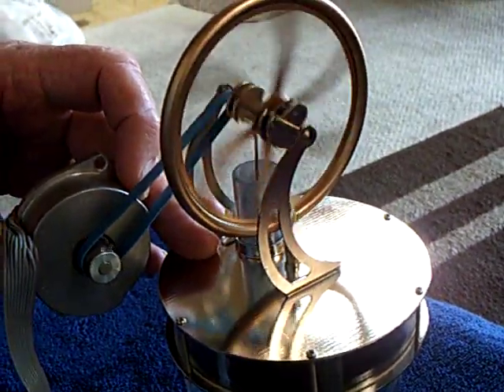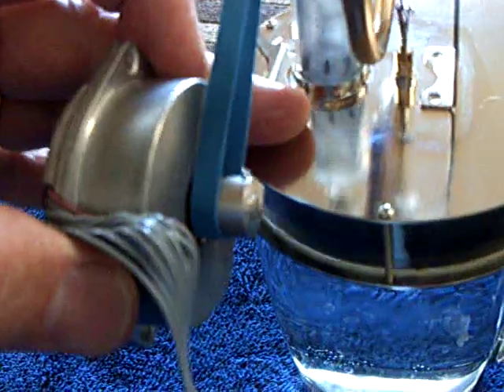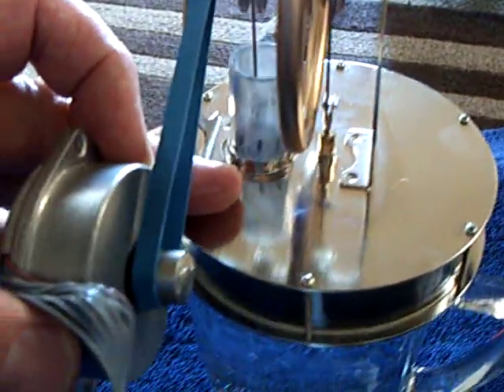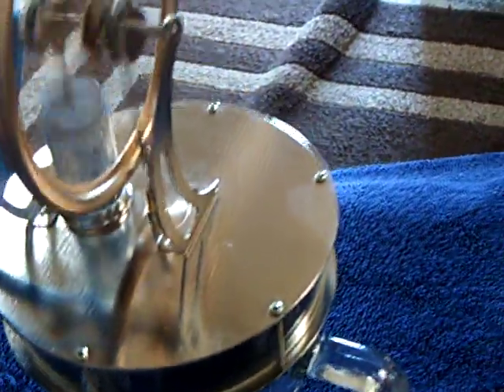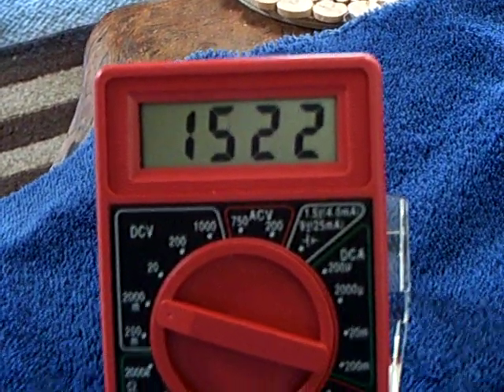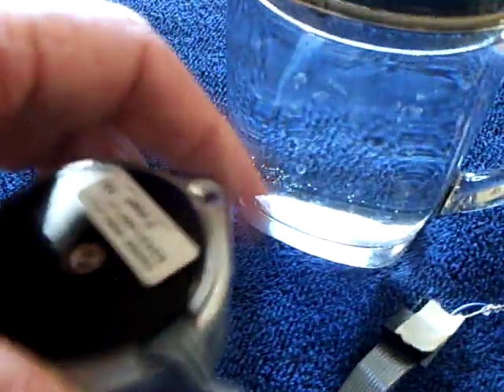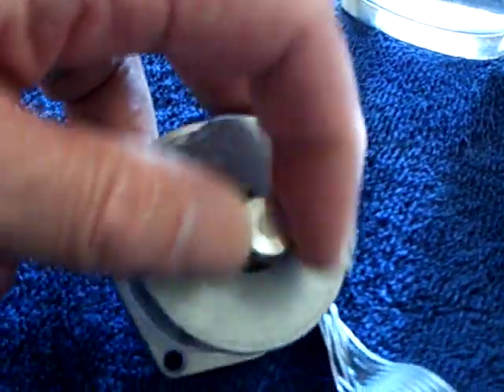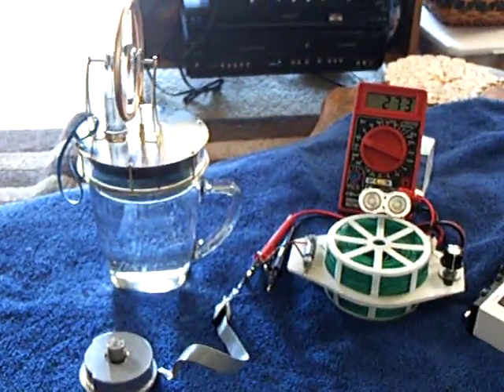Low temp Stirling engine making electricity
This is a low temperature Stirling engine turning a small stepper motor to produce electicity.  The energy source is a cup of hot water.